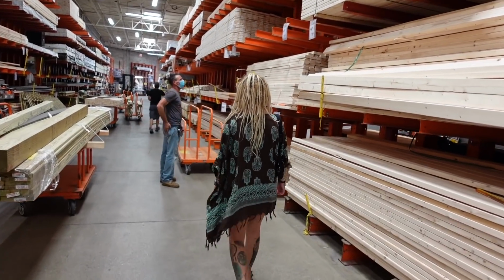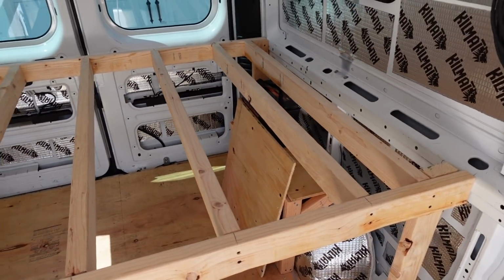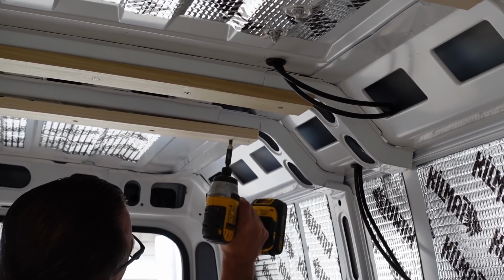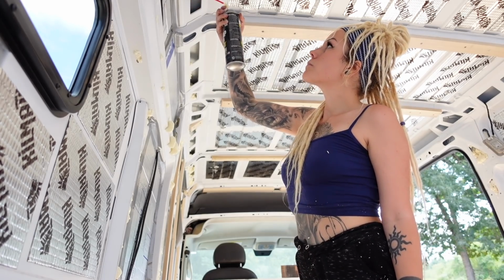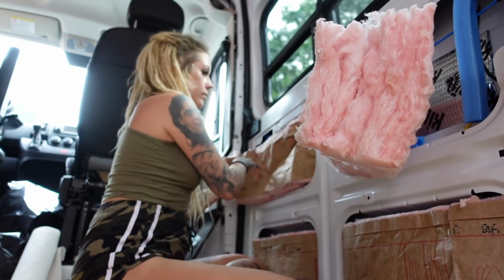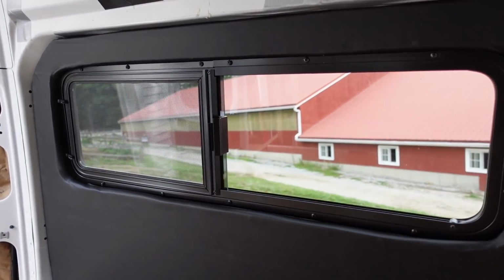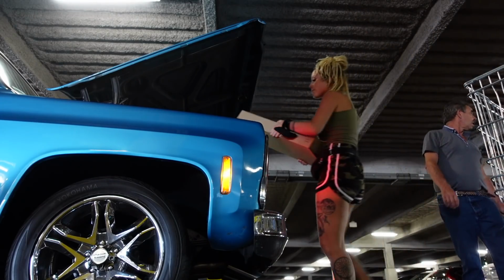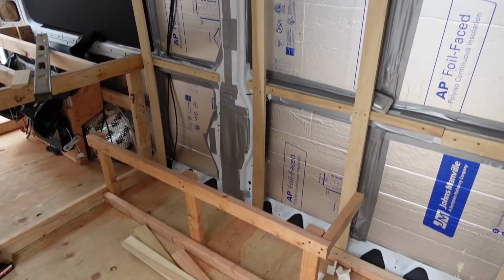the van build continues: insulating & framing my tiny home on wheels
VAN BUILD GEAR (Used In This Video)
Spray Foam
Fiberglass Insulation
Gorilla Tape
Liquid Nails
Circular Saw
Polyiso Insulation: Johns Manville 1-in-x-4-ft-x-8-ft Polyisocyanurate Foam Board